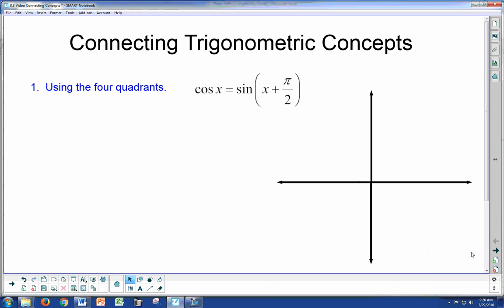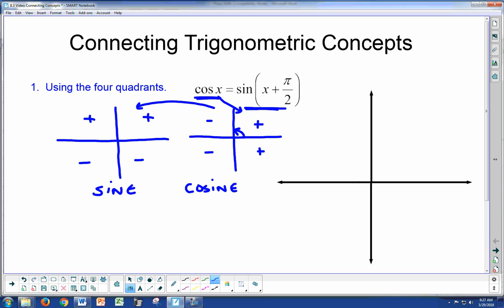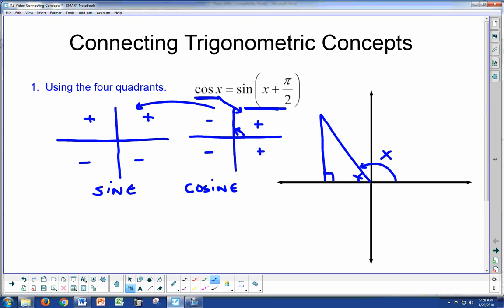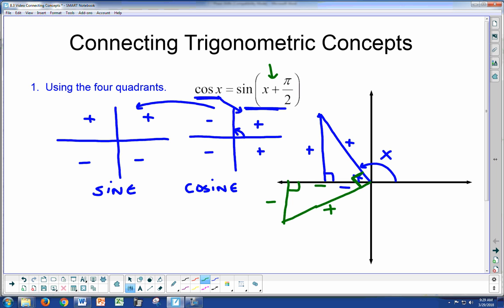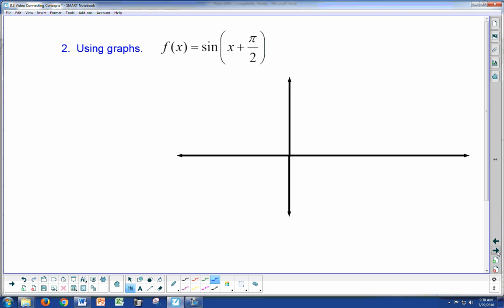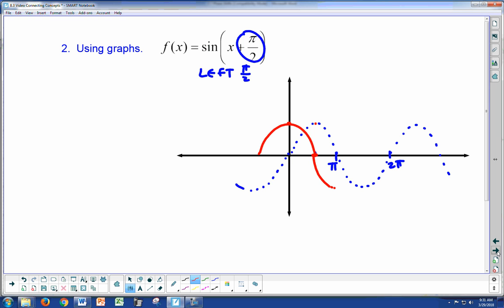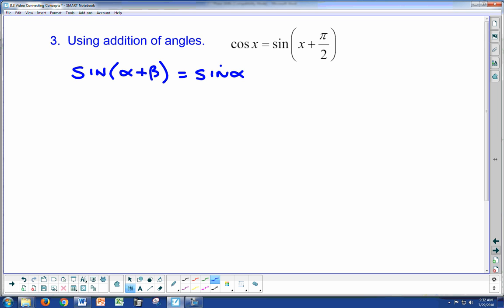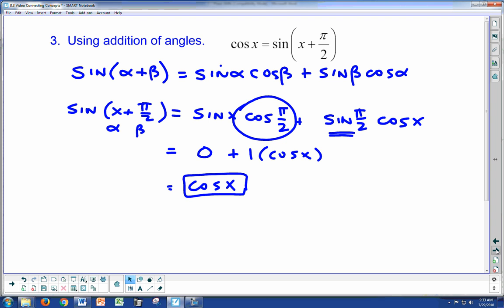Connecting Trig Concepts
I use the four quadrant, graphing, and sum/difference identity to explain a connection between sine and cosine functions.